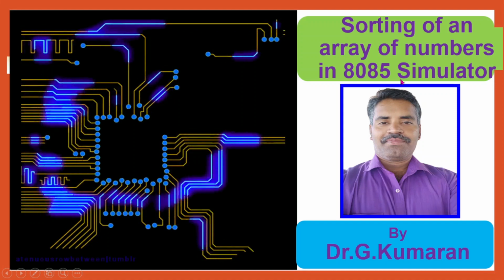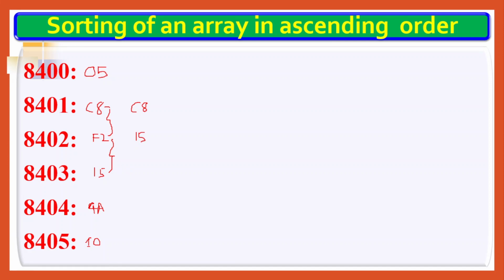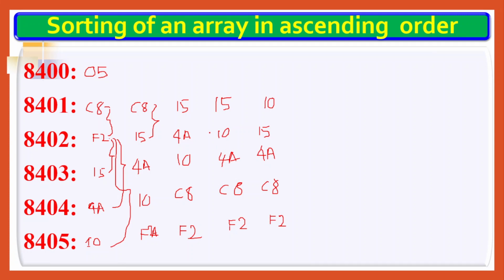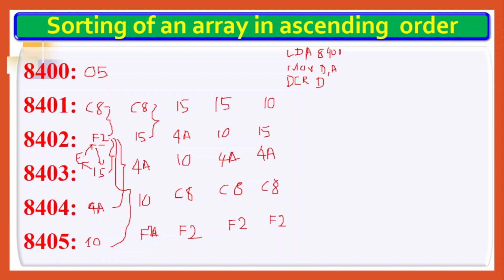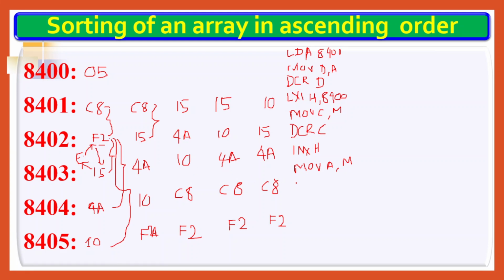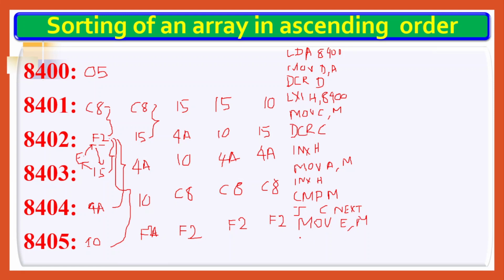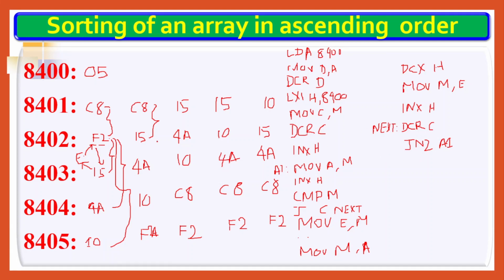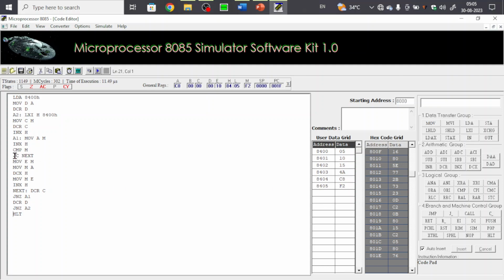Sorting of an array of numbers in ascending and Descending order in 8085 Microprocessor assembly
Sorting of an array of numbers in ascending and Descending order in the 8085 Microprocessor assembly program,
Assembly language program for 8-bit in 8085 microprocessor,
OMR351 MECHATRONICS,
EE3404 Microprocessor and  Microcontroller,
ECA10 Microprocessors and Microcontrollers,
8086,
8085,
8051,
8255 Programmable Peripheral Interface(PPI), Traffic light system with 8086, Design of traffic light system, Microprocessor, EC8691, Microcontroller interrupts, Embedded system, I/O Device service, EC6504,
U19ECTL513,
EC8396,
EC8382,EE8551,
 EE8681,
 EC8681,
 RO8001,
Maximum mode signal

Dr.Kumaran.G